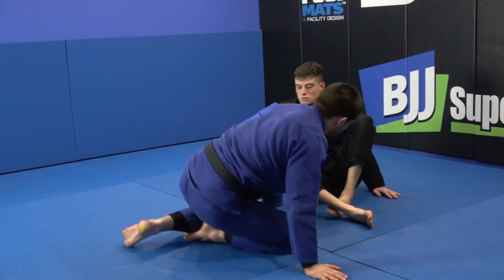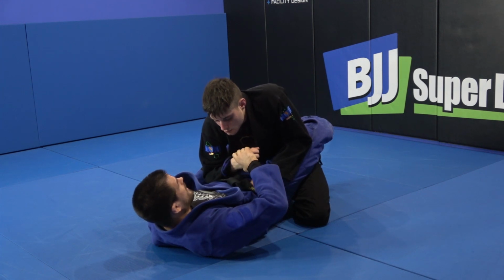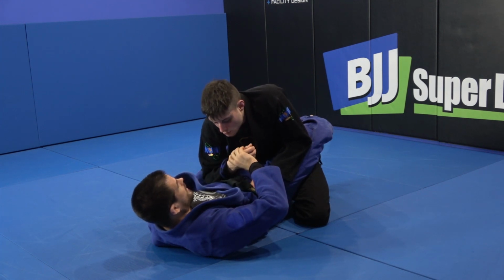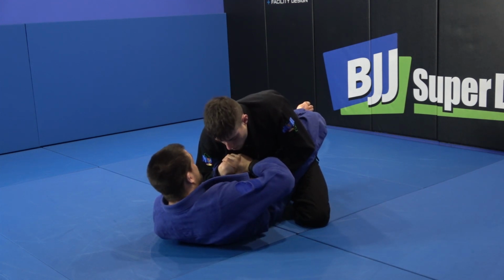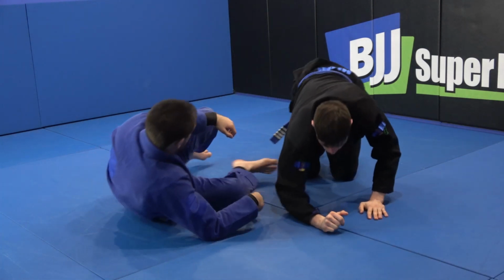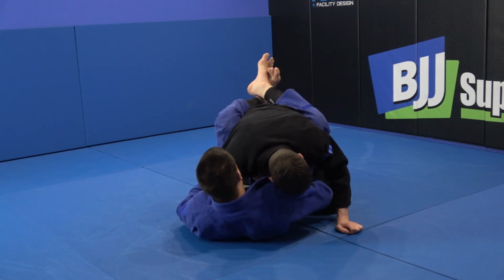Arm Drag with Wrist Lock by Jake Mackenzie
ARM DRAG WITH WRIST LOCK //

In this BJJ Training Video, Jake Mackenzie teaches combining Arm Drag with Wrist Lock Jiu Jitsu technique.

Jake Mackenzie is one of the most famous Brazilian Jiu Jitsu competitors in the world.

Jake is a multiple time medalist in the IBJJF Black Belt Adult World Championships.

This is a clip off of his new instructional series "Competition Closed Guard."